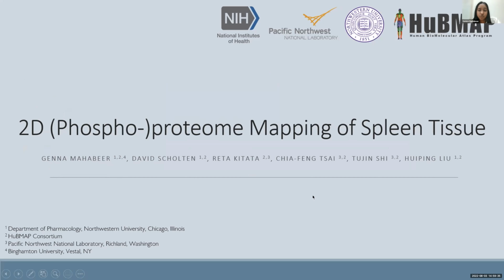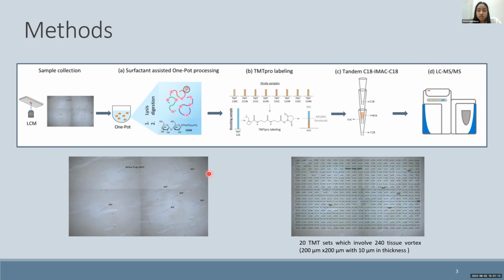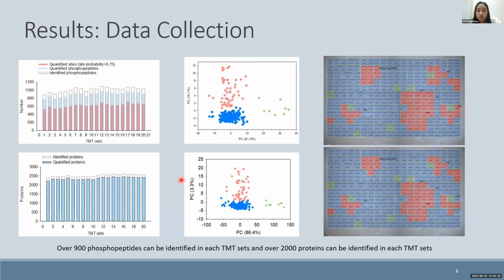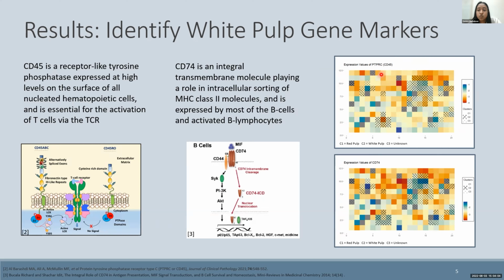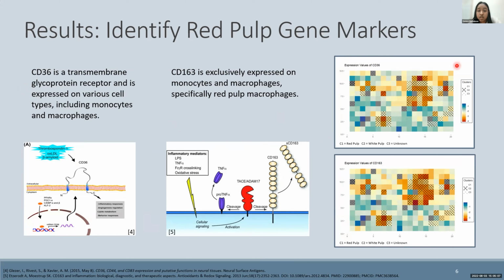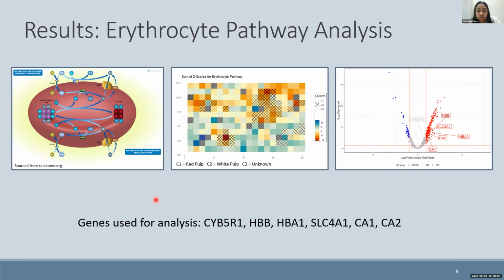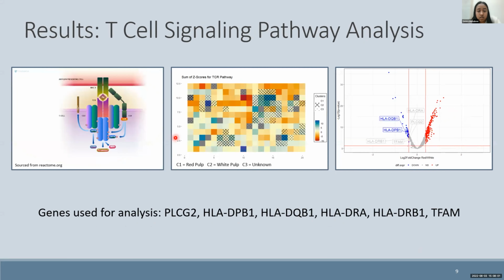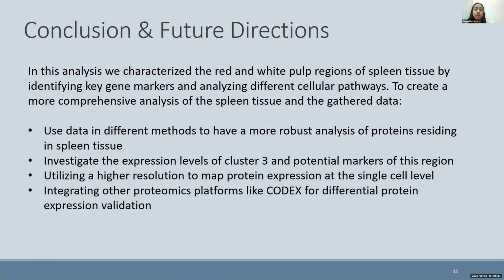HuBMAP Summer Internship Program 2022 - Presentation 7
Summer intern Genna Mahabeer 's presentation at the HuBMAP August 2022 Sci/Tech Webinar